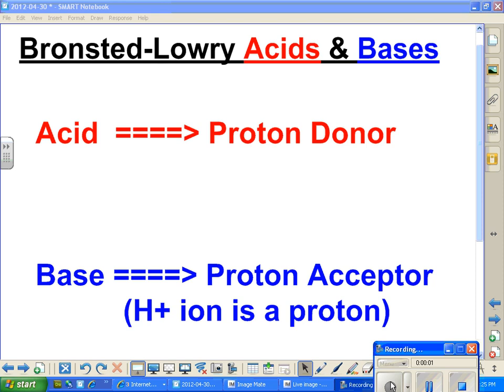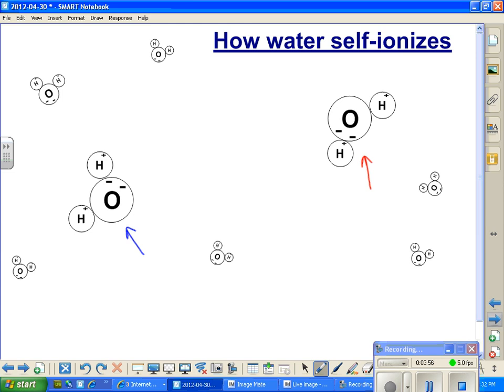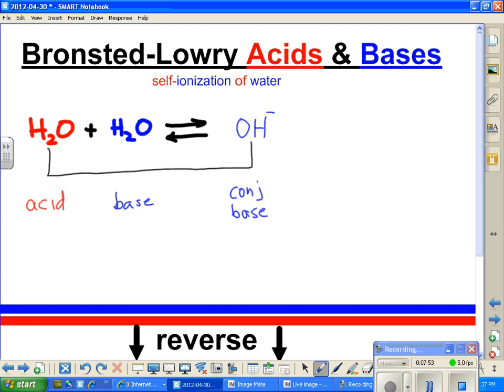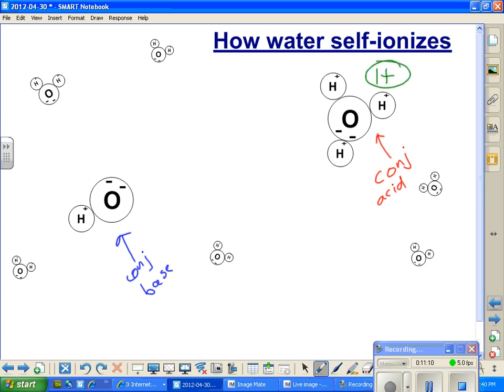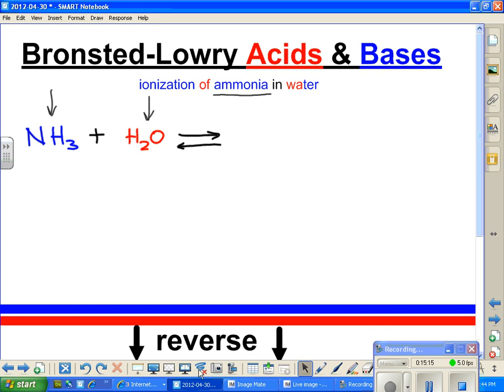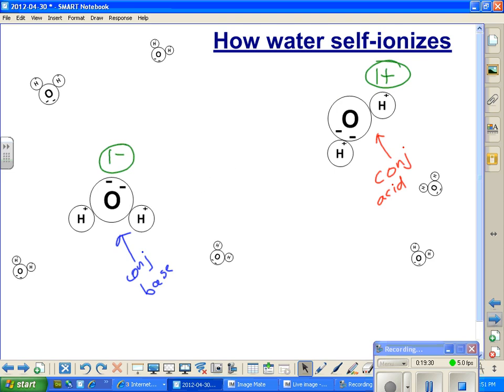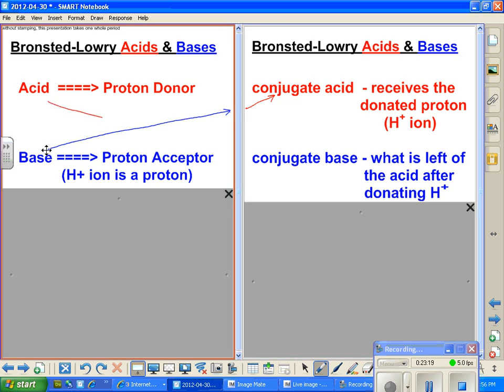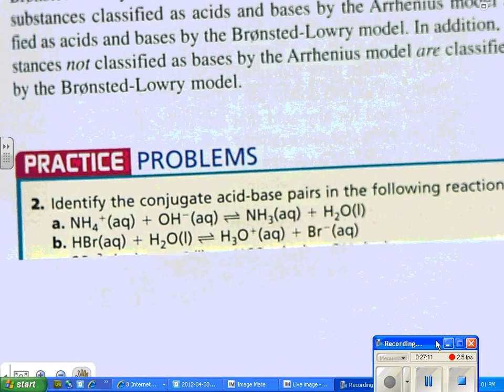Bronsted-Lowry Acid & Base - Their Identification and Conventions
This is a complete discussion of how to recognize the Bronsted-Lowry method of defining acids or base.  You will not only learn how they name acids & bases,  but also what they mean by conjugate acids and bases.